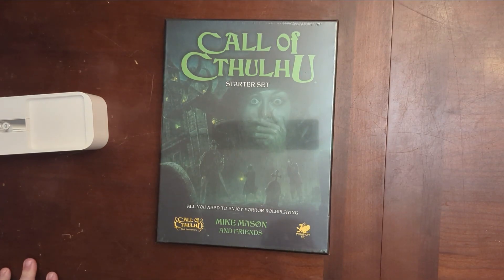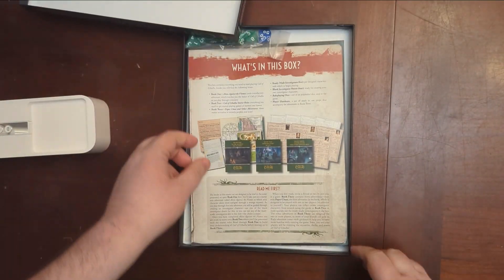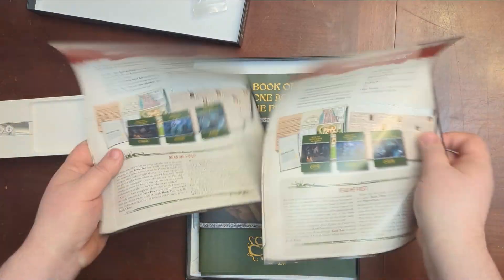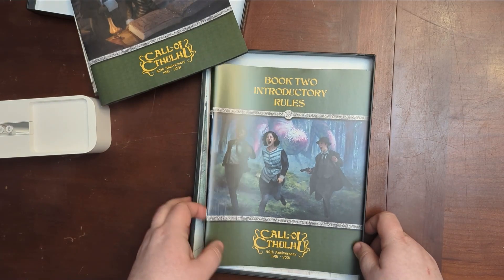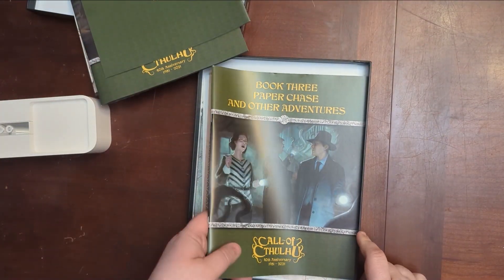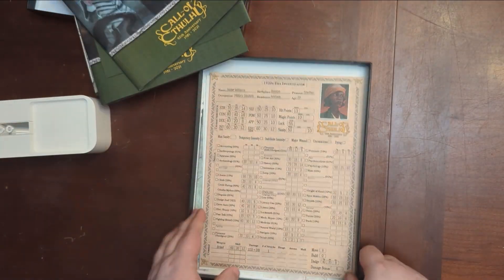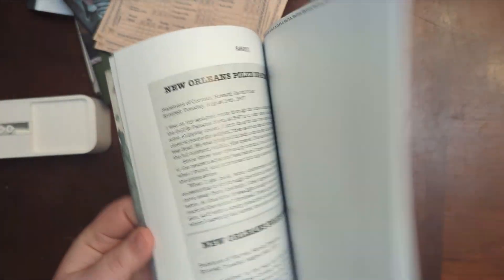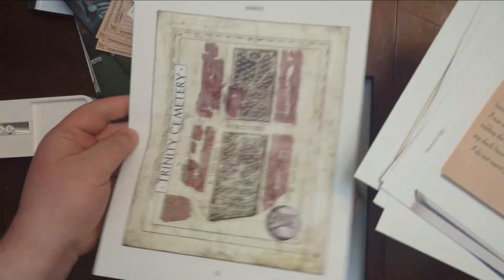Ring Side Report -Unboxing of Call of Cthulhu Starter Set